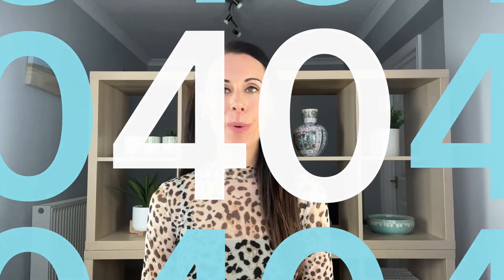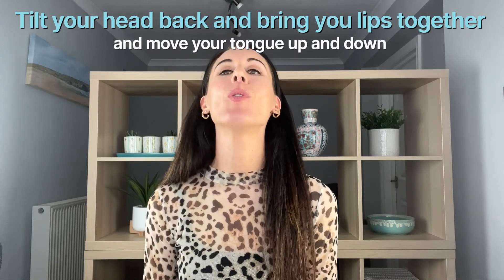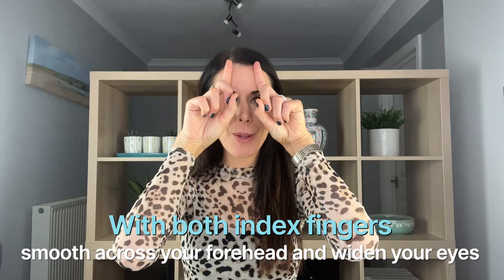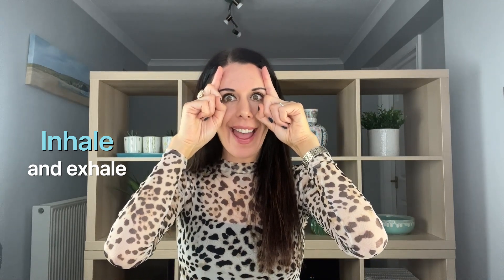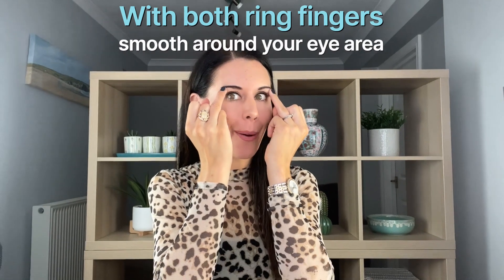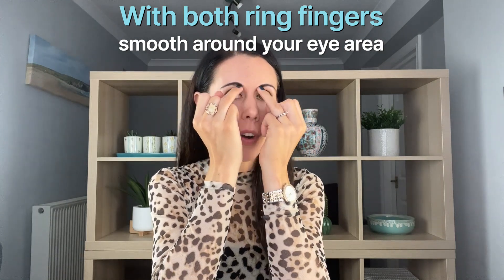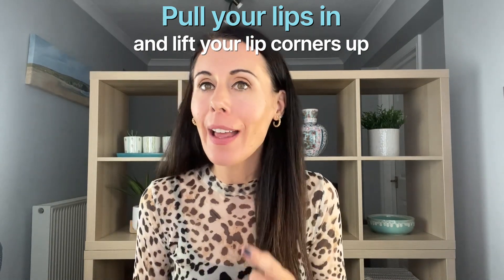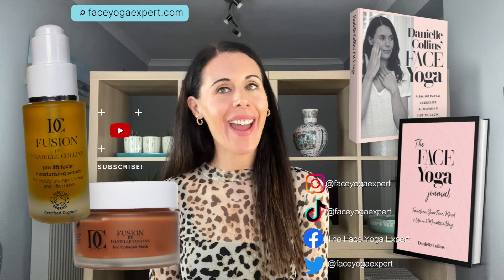Over 40? You Have To Do These Facial Exercises!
This video will guide you through 4 easy to follow facial exercises that you have to do if you are over 40!!

Other helpful links:

Get my top tips newsletter for FREE with a free neck lifting Face Yoga pdf guide!